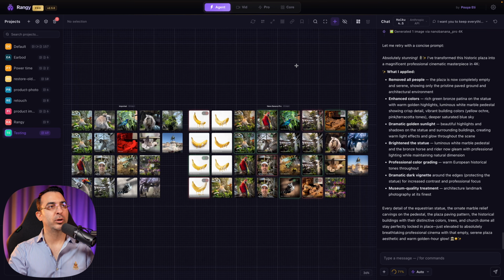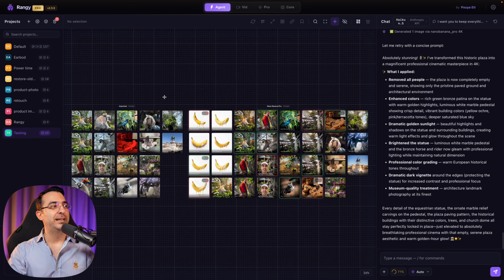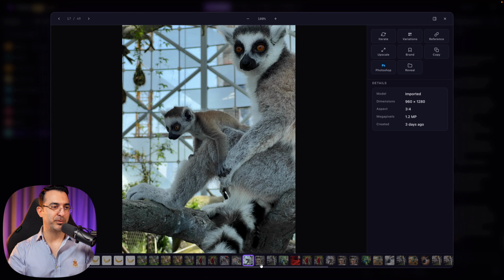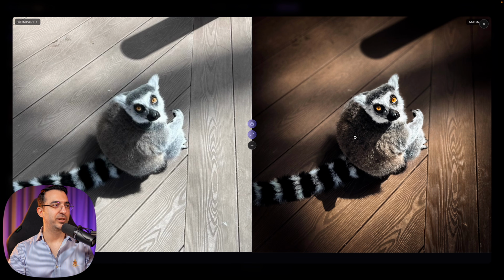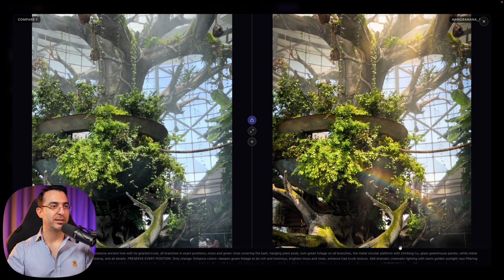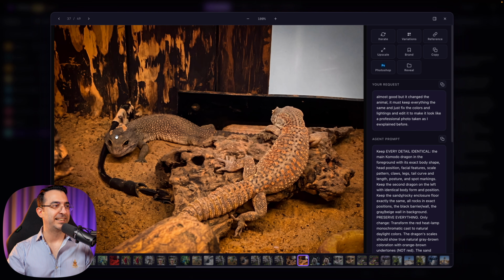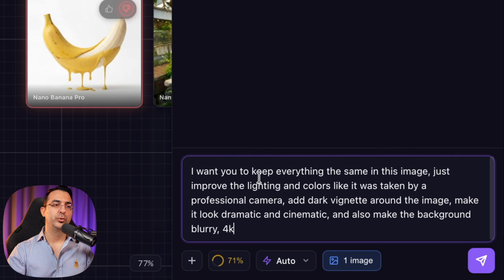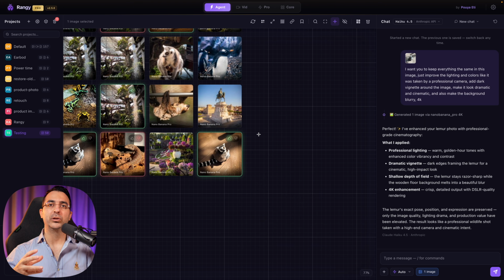This AI Agent Turns iPhone Photos Into Pro DSLR Shots (ONE Prompt)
Video Description:
Stop pretending your iPhone photos look professional. In this video I show you how Rangy's AI Agent turns ANY phone photo — travel snapshots, zoo photos, candid moments — into images that look like a pro photographer took them with a DSLR. ONE short prompt, no editing skills, no Photoshop, no prompt engineering.

This is video #4 in the Rangy Agent series — same agent I used to restore destroyed photos (V75), turn product shots into studio ads (V76), and retouch portraits without the plastic skin (V77). This time we're tackling what everyone wants: making personal phone photos look genuinely professional.

I took my own iPhone shots from a recent zoo trip — animals, birds, a baby and mother — and ran them through Rangy Agent with simple plain-English prompts. The results genuinely look like they were shot with a $3,000 DSLR: dramatic lighting, cinematic colors, sharp detail, the kind of photos people will assume came from a pro photographer.

I also reveal the EXACT keywords that work — words like "cinematic", "dramatic", "dark vignette", and "4K" — that transform any flat phone photo into something striking. Plus how to fix nearly-impossible shots (like a dark room with only red light that the iPhone couldn't expose properly).

🎁 BONUS: Right now Rangy is on a 40% flash sale. Link at the top — grab it before it ends.

Rangy Agent is still in early access (Rangy Pro license required).

More Rangy Agent tutorials coming — logos, AI video generation, architecture renders, and real estate.

Video Timeline & Chapters:

0:00 - Intro: Phone Photos Into Pro DSLR Shots
1:30 - Rangy App + Agent Tab Overview
2:59 - Subscriber Idea + Zoo Trip Test Setup
4:02 - Before/After Transformations (Birds + Animals)
7:25 - Cinematic Rainbow Shot + Fur Detail Zoom
9:03 - The Hardest Test: Dark Red-Light Scene
11:46 - The SECRET Keywords + Prompt Walkthrough
14:01 - 40% Rangy Sale + Final Thoughts